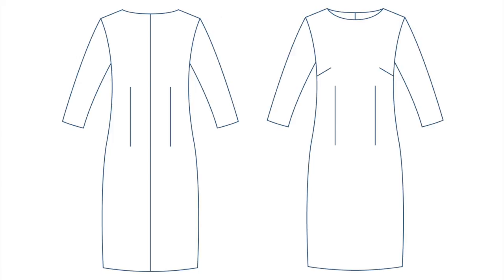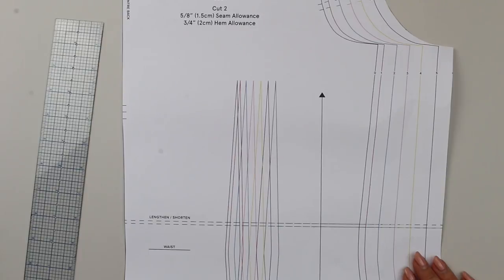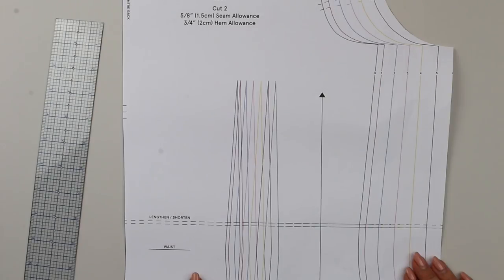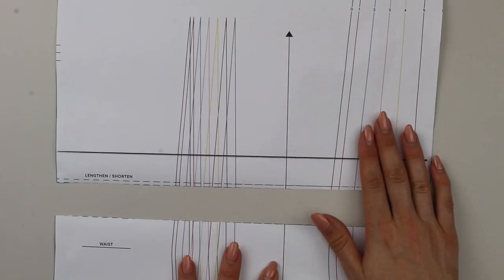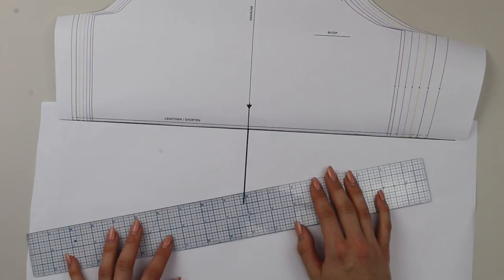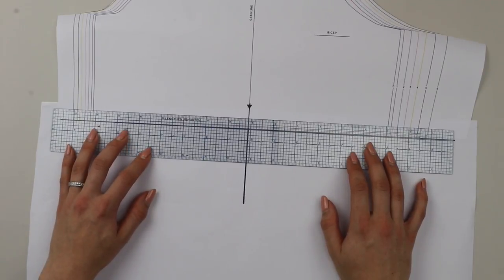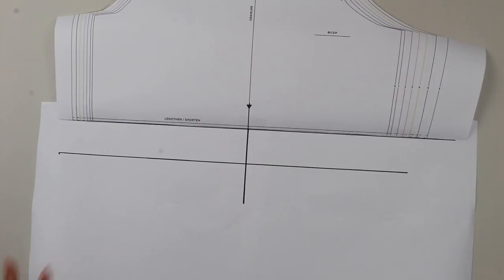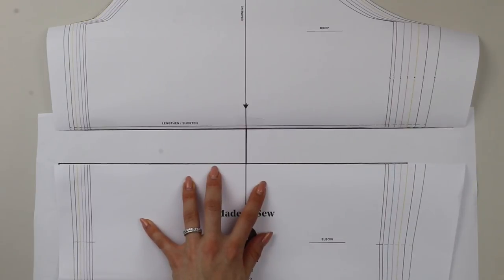How To: Lengthen & Shorten a Dressmaking Pattern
Learn how to lengthen and/or shorten a dressmaking pattern. Where should you add or remove length from the pattern and how do you blend the seams together after making the adjustments.

Black Marker (Fine Point)
Bic Matic Mechanical Pencil (0.5mm)

FEATURED - US
Ruler 18" x 2"